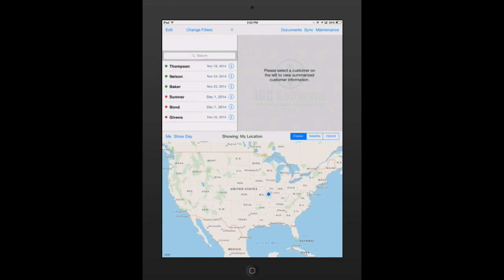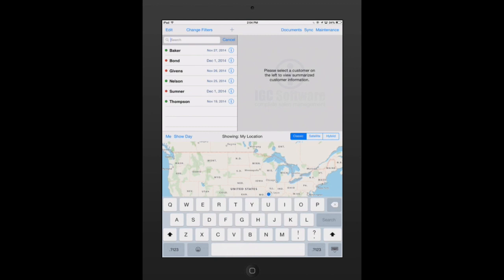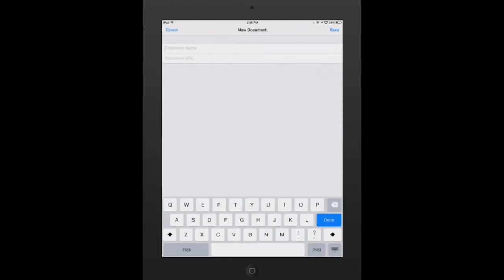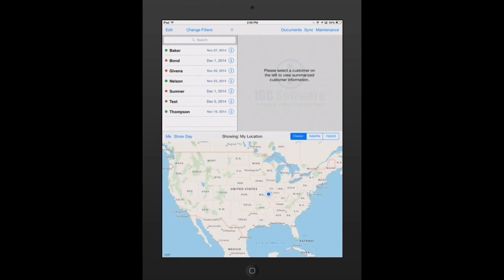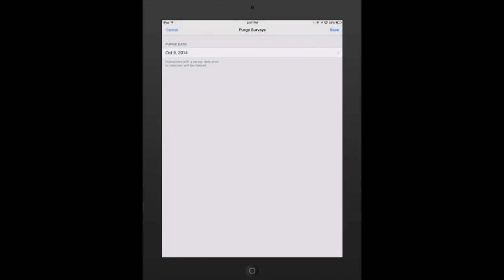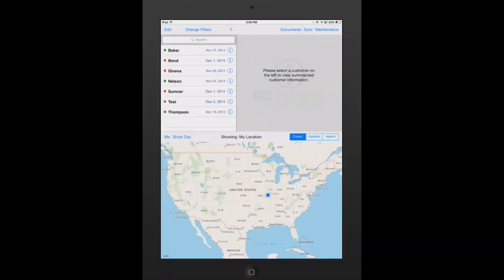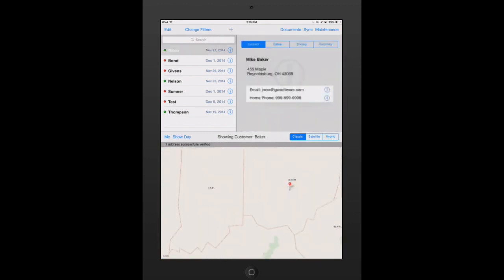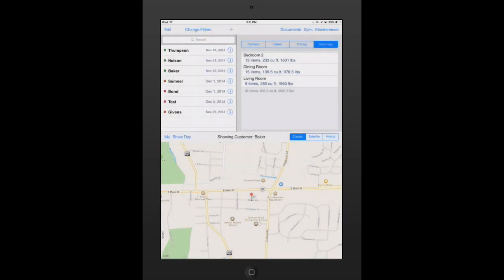iOS Survey HD Customer Screen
This video is about iOS Survey HD Customer Screen